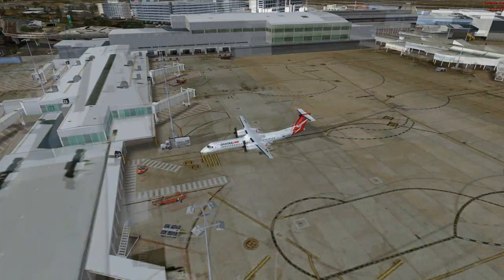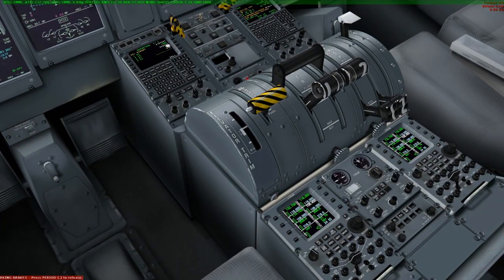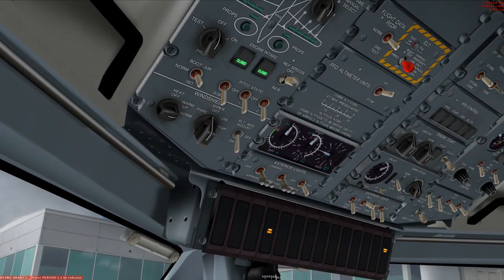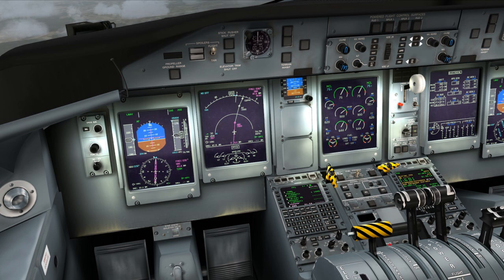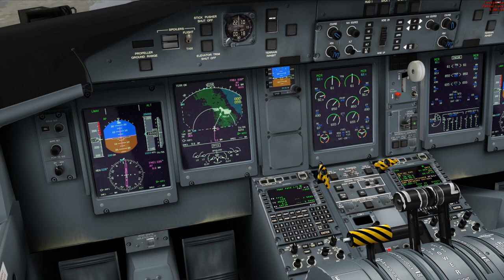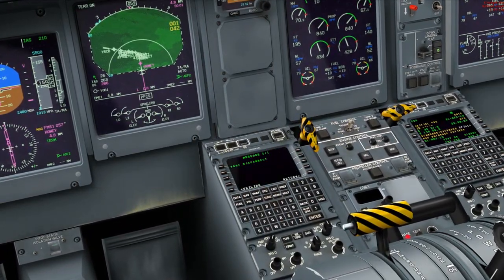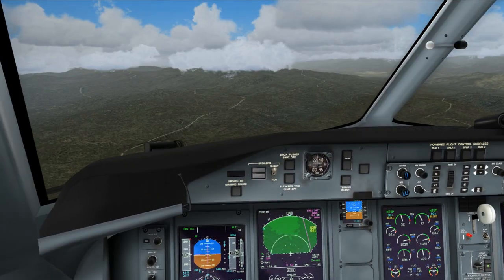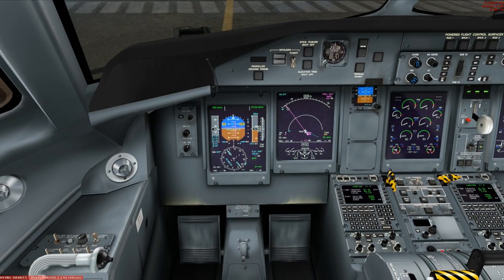1st time Majestic Q400 Ride on Vatsim